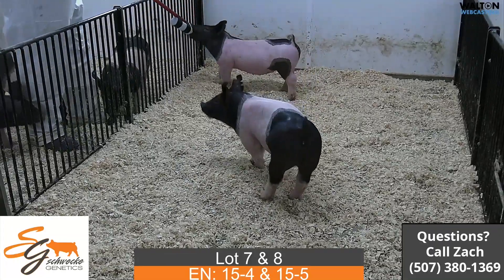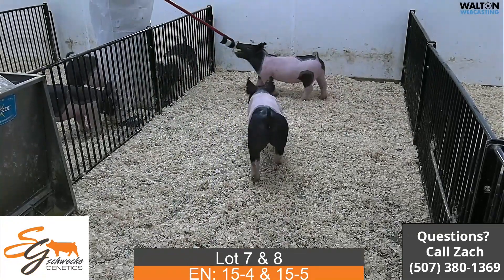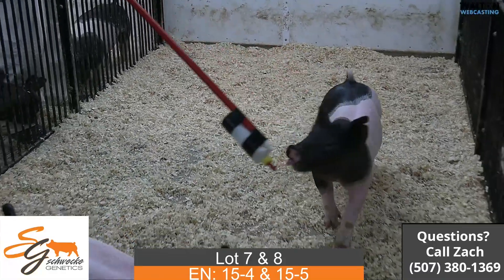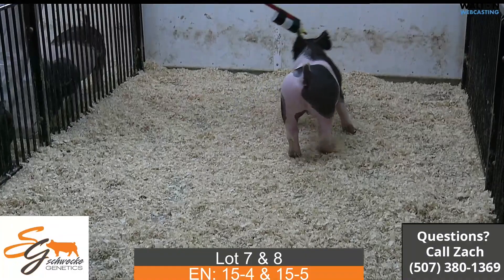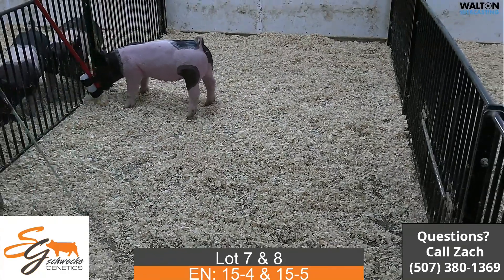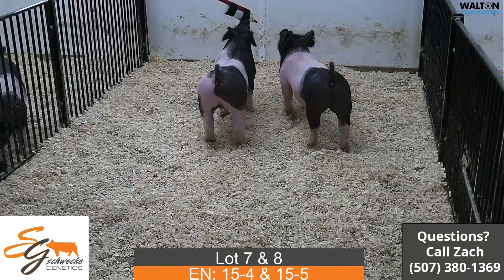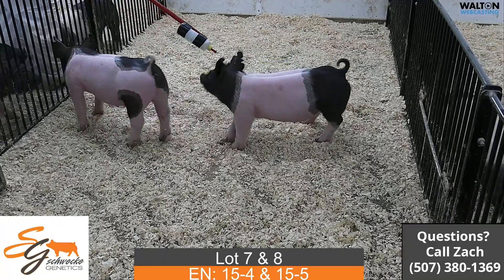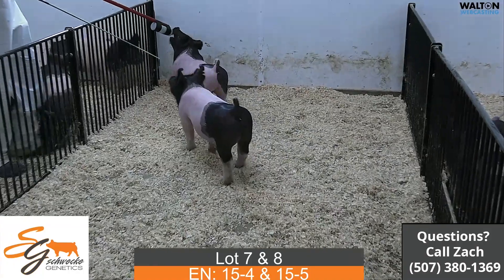Schwecke Lot 7 & 8 March 15th Sale